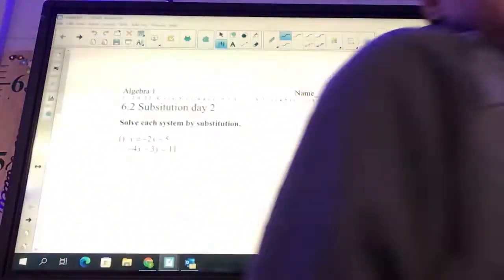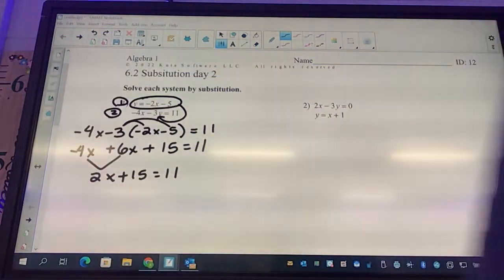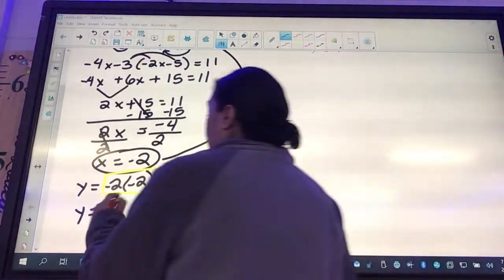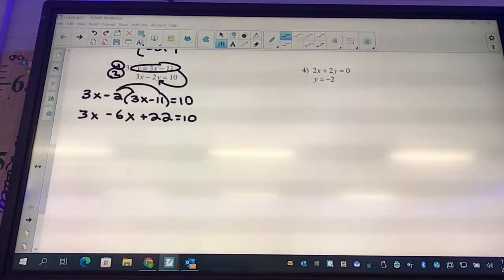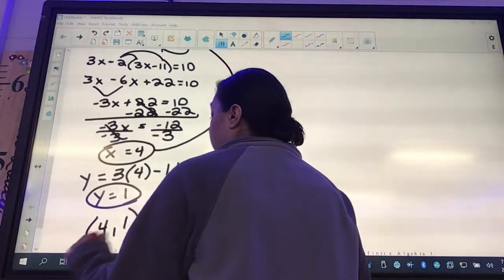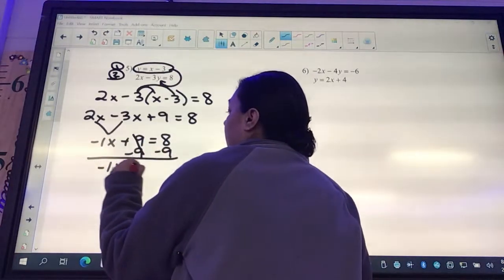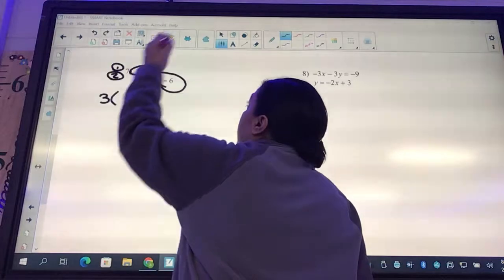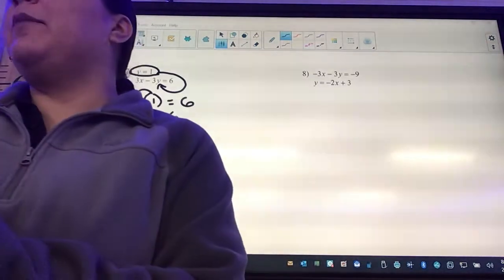Substitution day 2